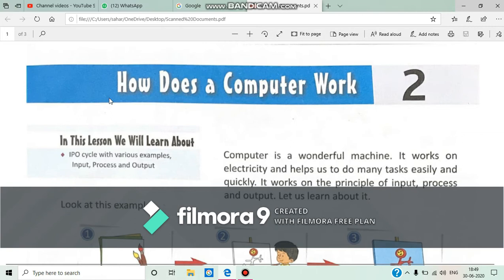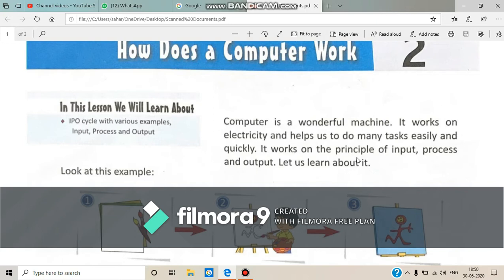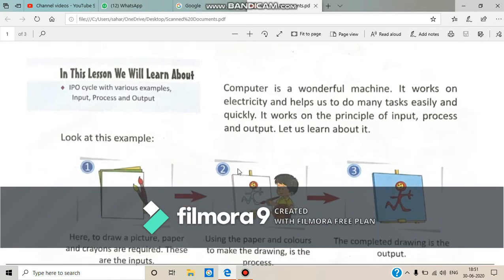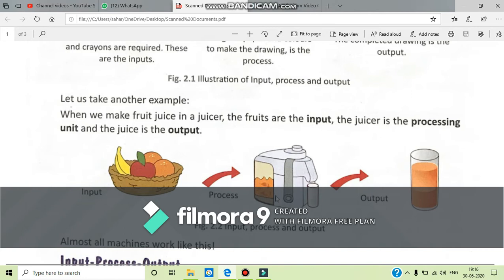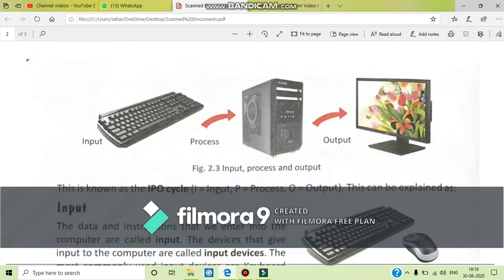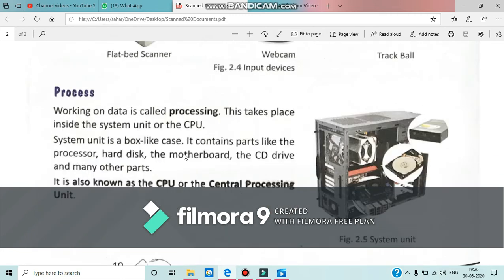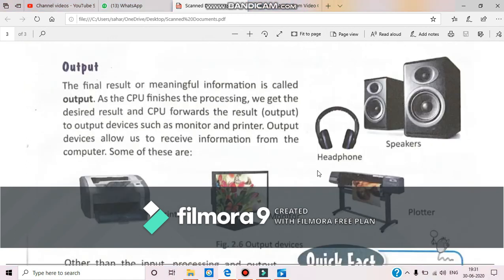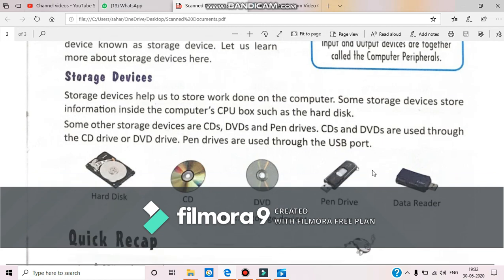"How does a computer work" Class 3